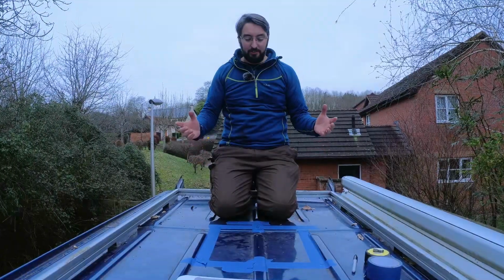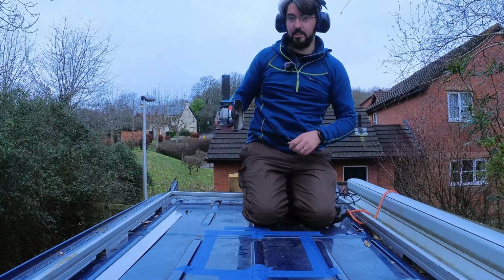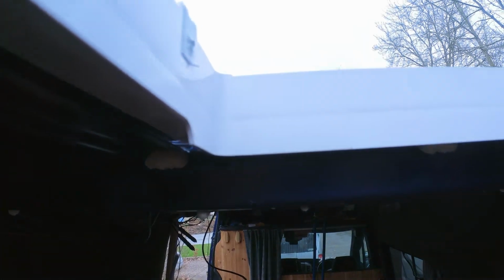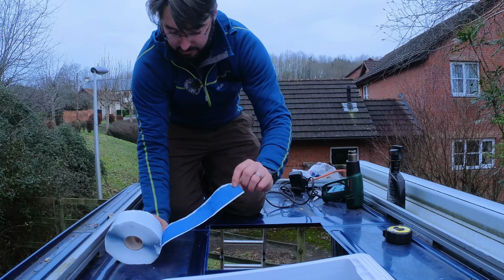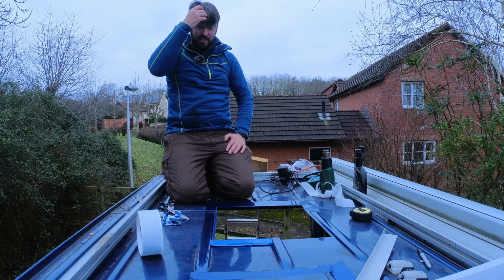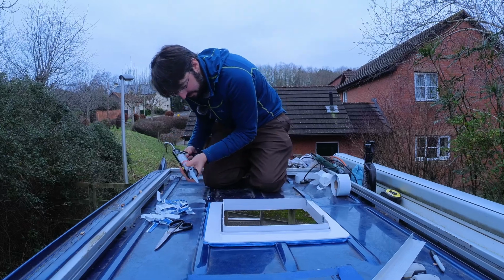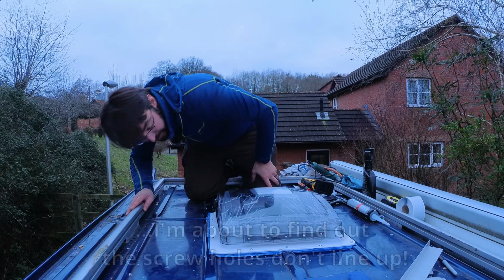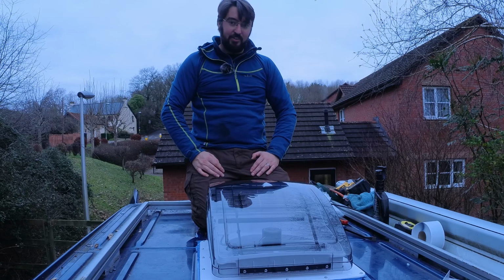Installing the Maxxair Fan in my VW Crafter Campervan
Cutting a hole in the roof is always terrifying! The risk of water coming in is enough to keep you awake at night for the rest of your life!

It went pretty smoothly though, until I came to screw the fan to the bracket...